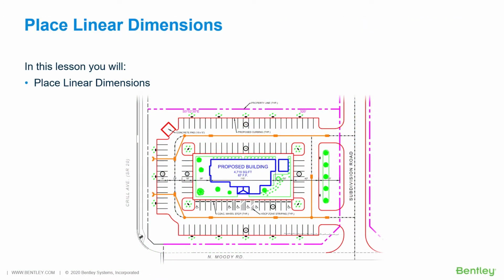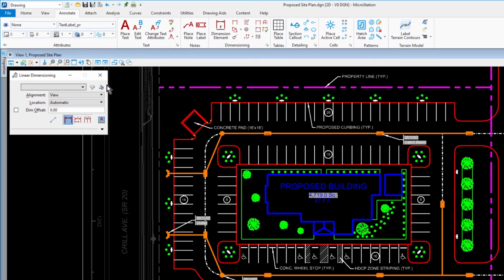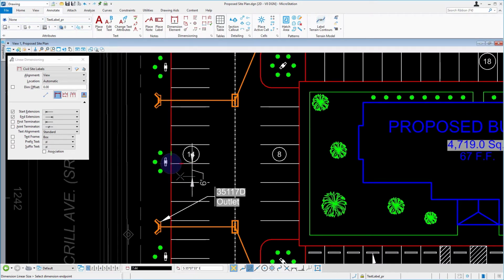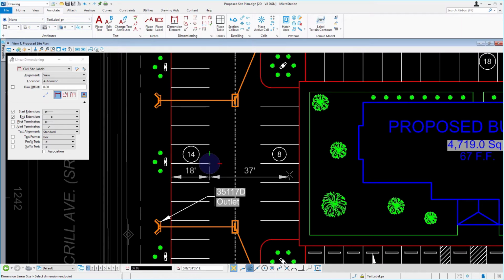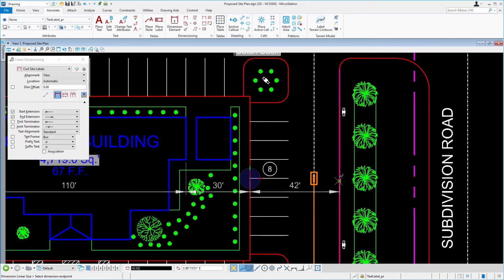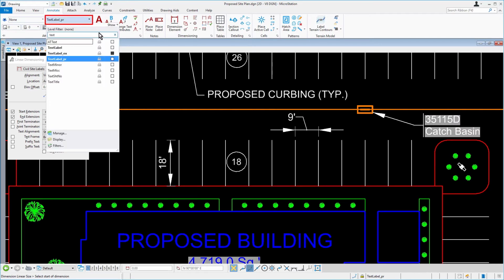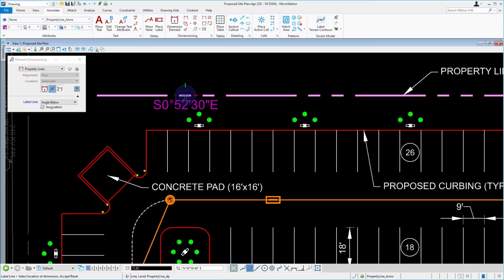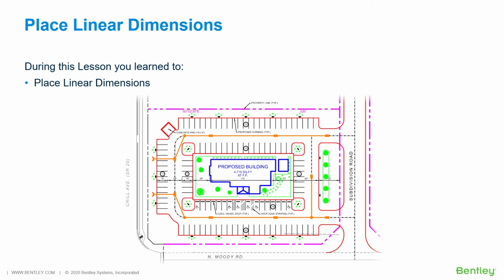Part 10: Place Linear Dimensions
MicroStation has many dimensioning tools. Additionally, a variety of dimension attributes defines the appearance of dimensions. The easiest way to set these dimension attributes is by using predefined dimension styles. Dimension elements placed with a dimension style are automatically updated if the dimension style is changed.